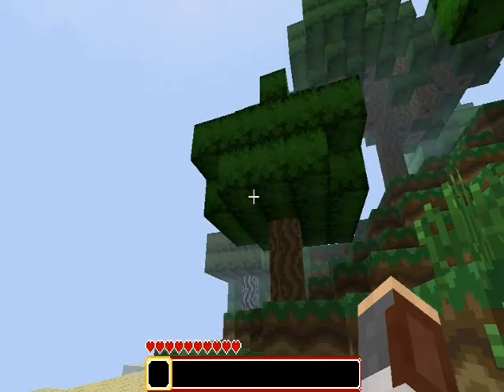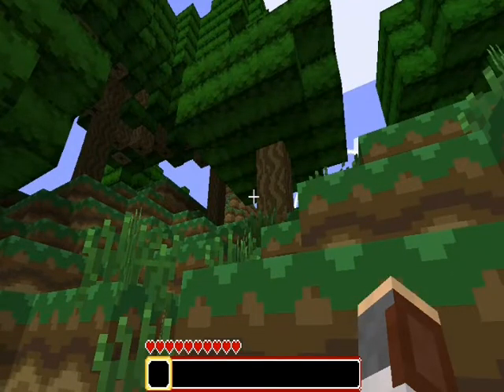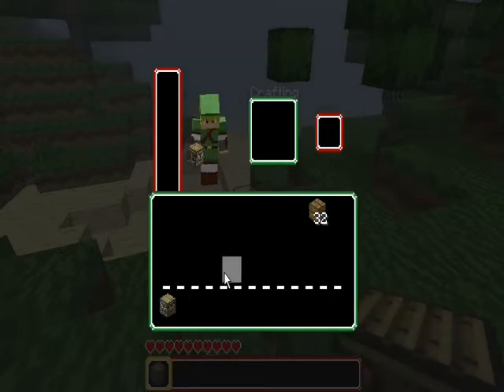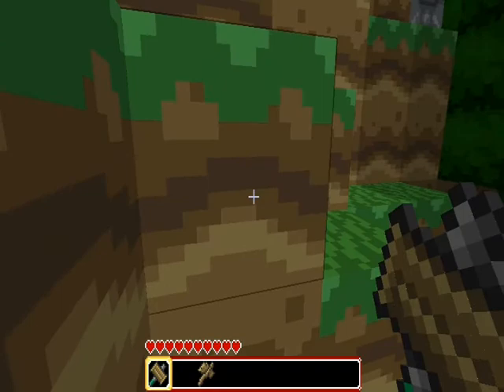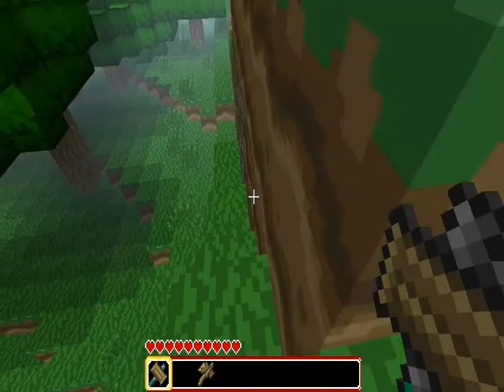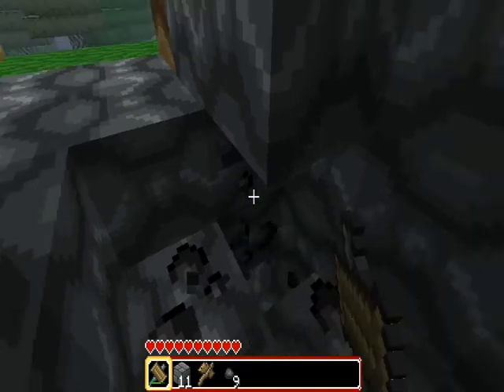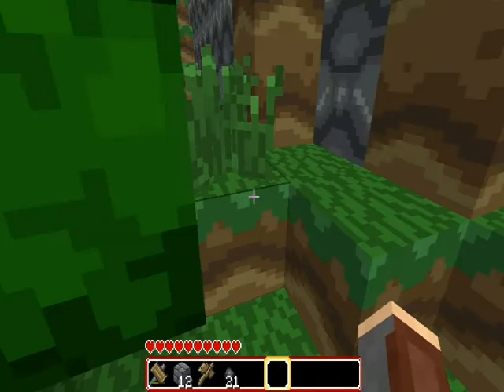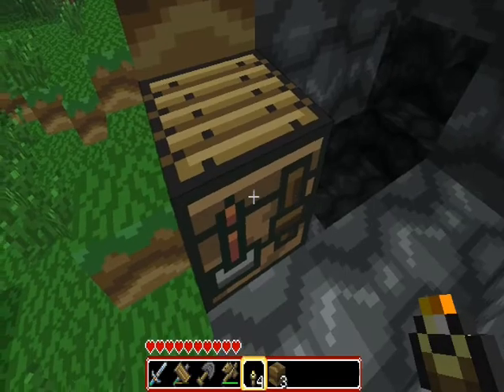Minecraft LP 01 -- Surviving the Night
First episode of my Minecraft Let's Play. In this episode, I describe how to survive the first night by building (or digging) what will be my house (which will be epic because I'm a builder) but if people want to suggest what I should do, just leave a comment telling me what I should do. Thanks my viewers.